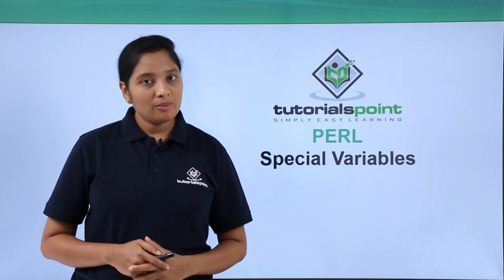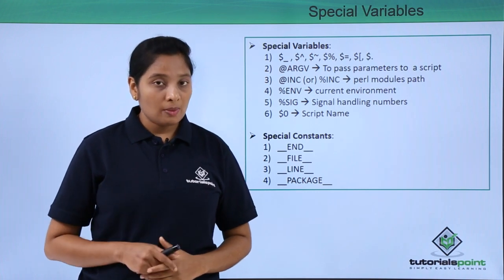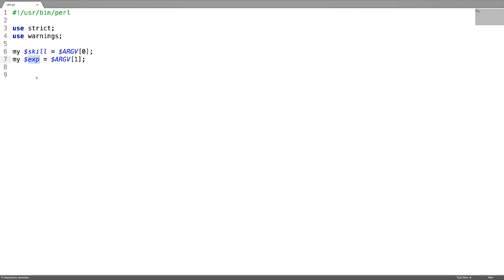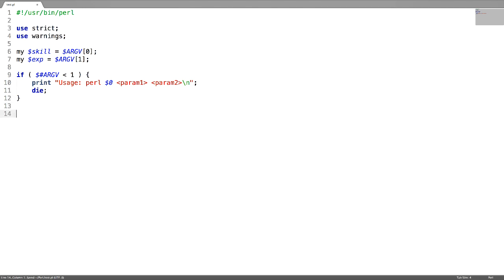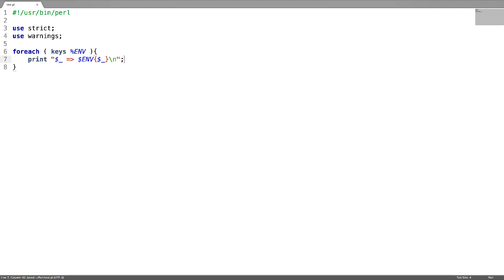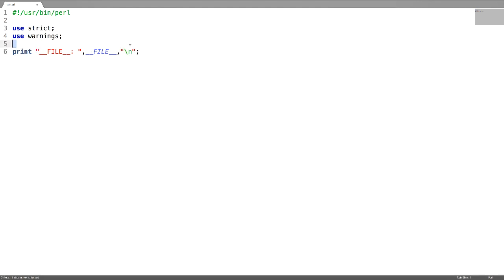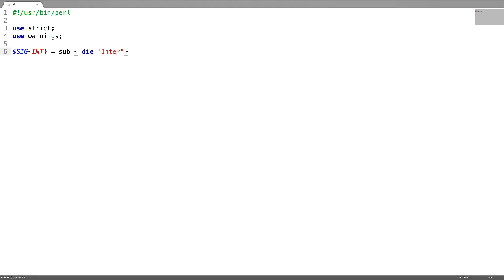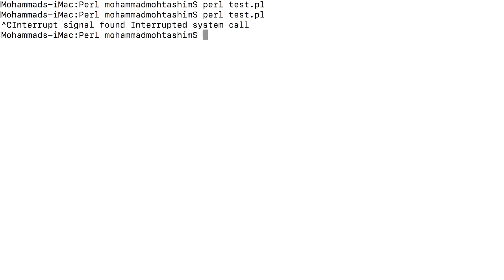Perl - Special Variables